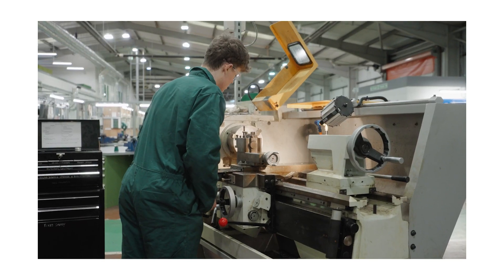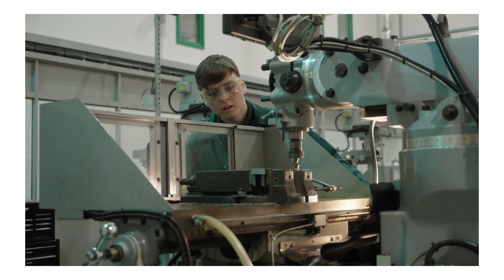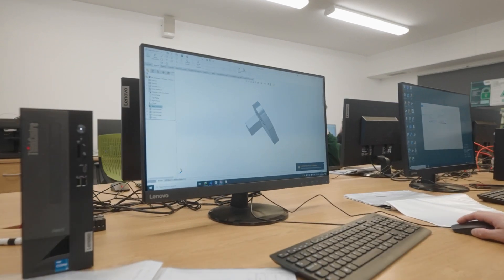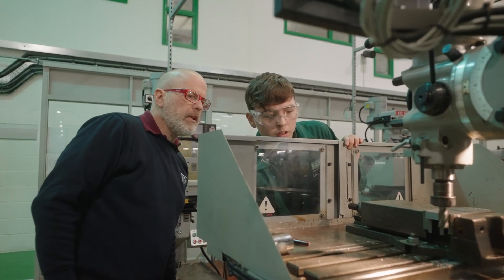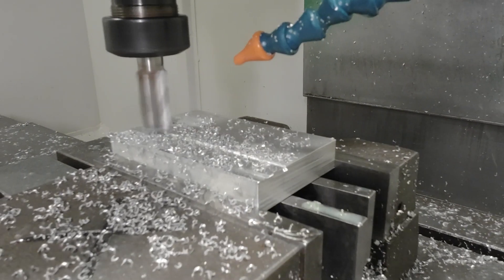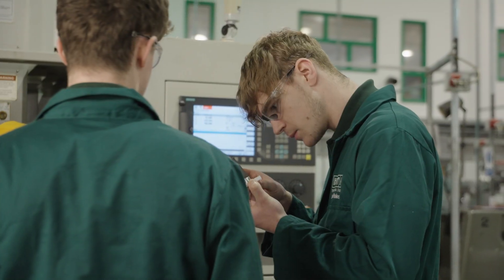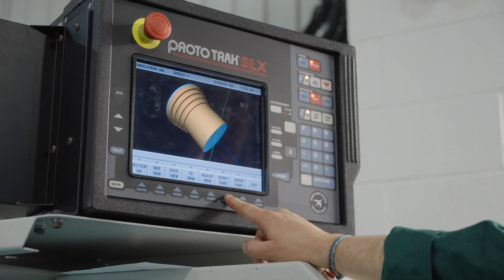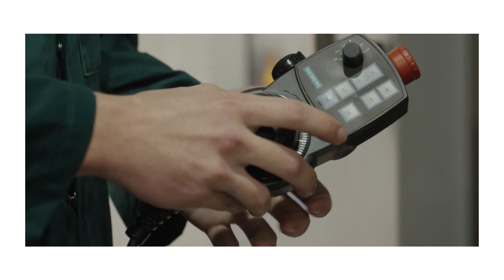HETA Manual & CNC Machining